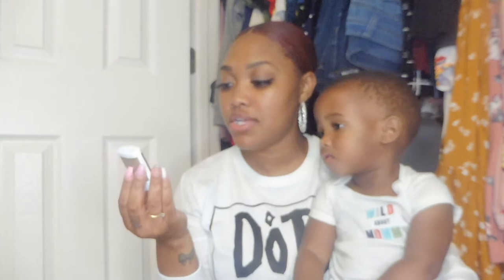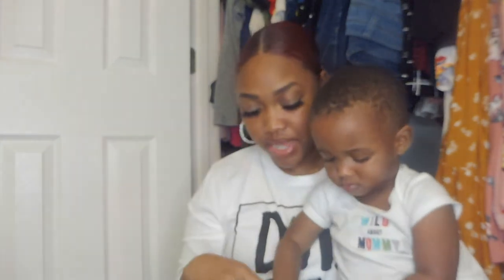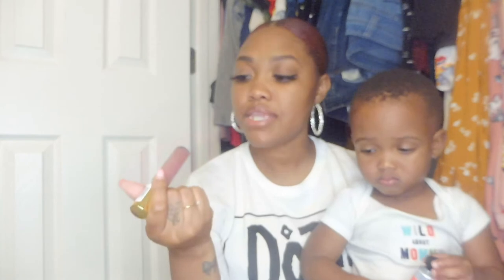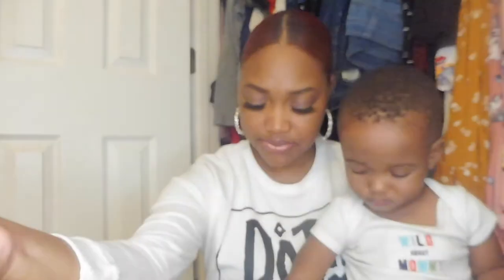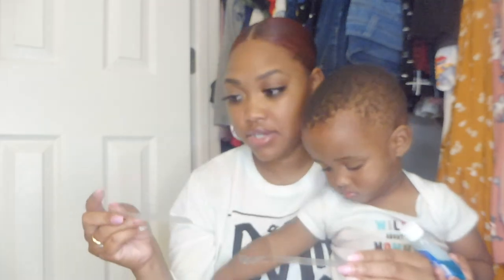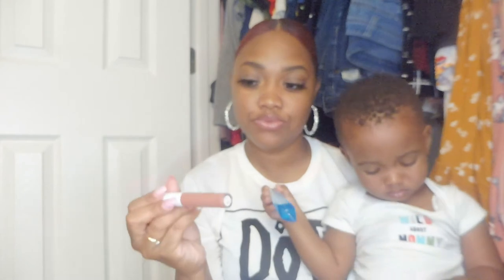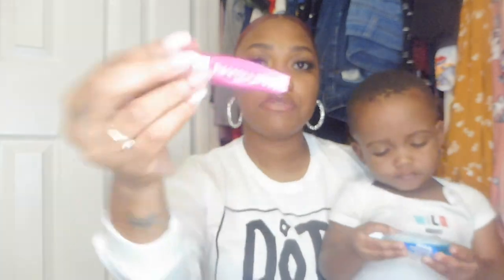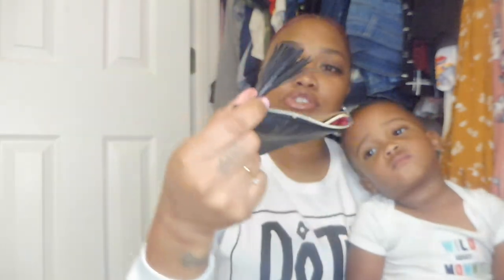What's In My Ipsy Cosmetic Bag | Elf, Milani, & Wet n Wild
Hello. I am showing you all what I carry in my cosmetic bag.
Try TubeBuddy to help you out with taking your videos to the next level. Use my link and get a discount. You won't regret it.

Video Schedule
--Sundays, Wednesdays, & Saturdays --